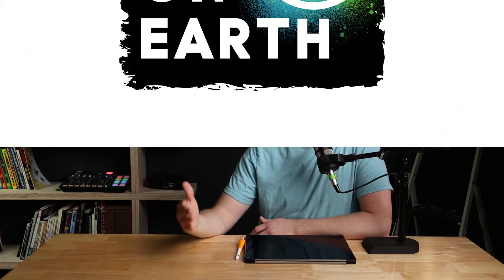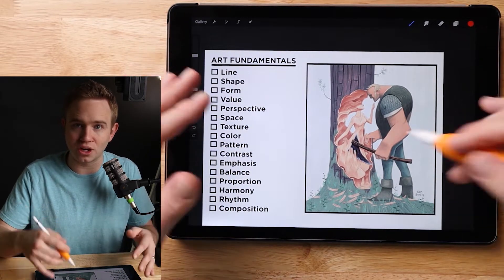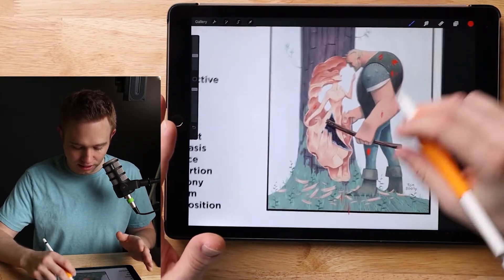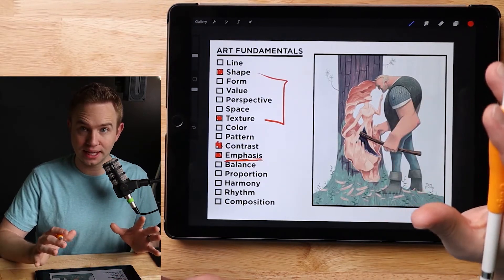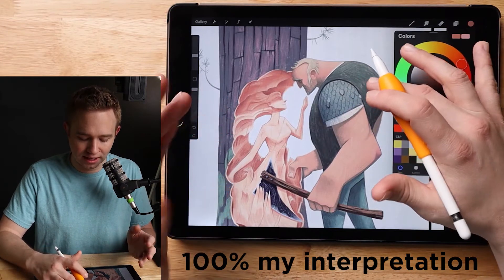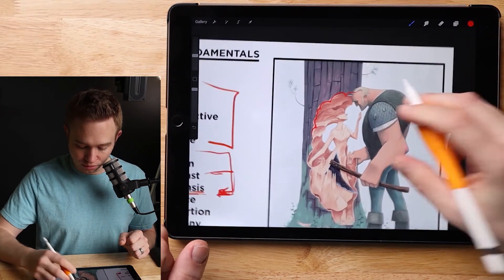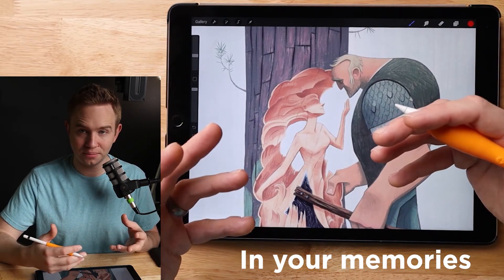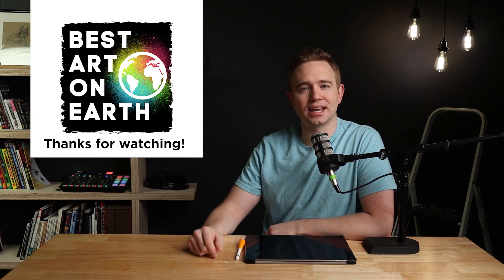Why TOM BOOTH is the one of the BEST illustrators - BEST ART ON EARTH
If you are obsessed with ART, this new video series (BEST ART ON EARTH) is for you. I wanted to create a place that I could geek out on all the best art and artists that I find on this planet we call Earth.

Today's artist is: TOM BOOTH

Tom is an author, illustrator, and art director. And this video takes a deep dive on one of his illustrations from his Woodcarver series. They have been wildly popular and in this video I break down why that is.

If you want to check out Tom's Kickstarter to make a mobile game with the woodcarver

Thanks,    - Brandt